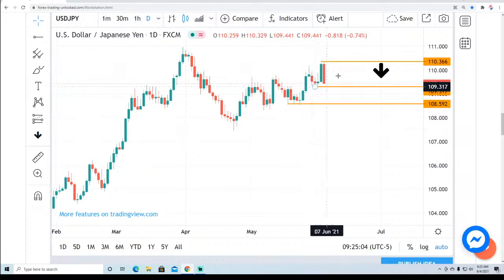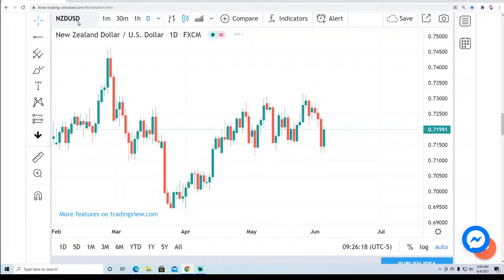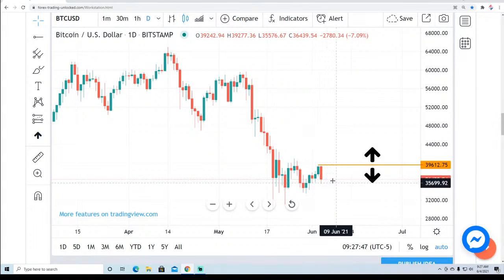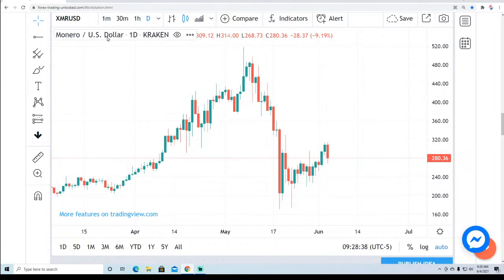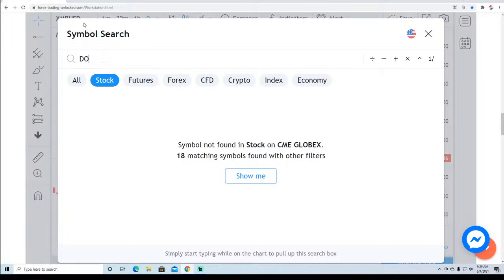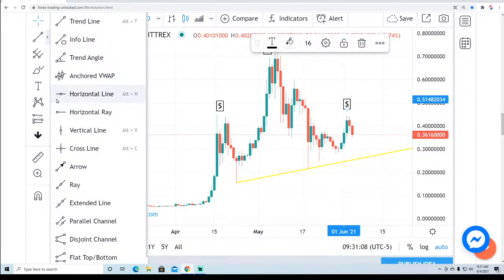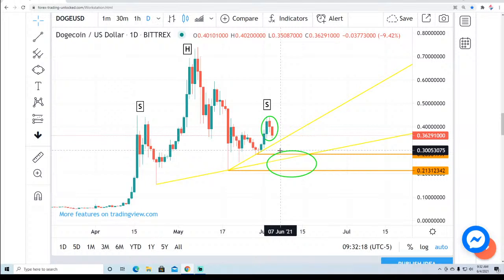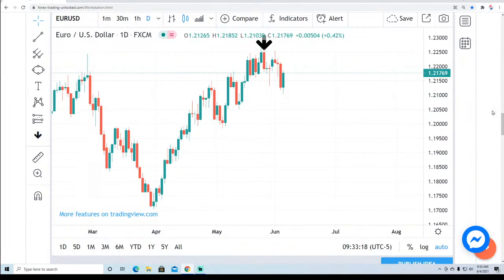Forex Trading Analysis For June 4, 2021